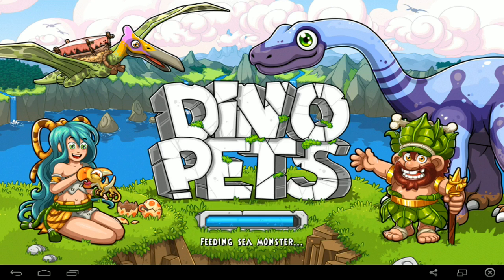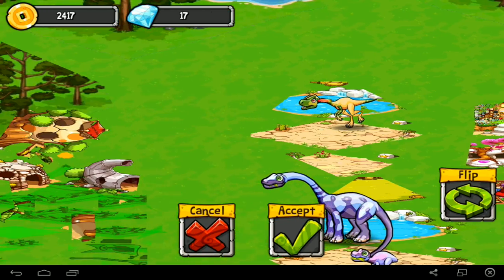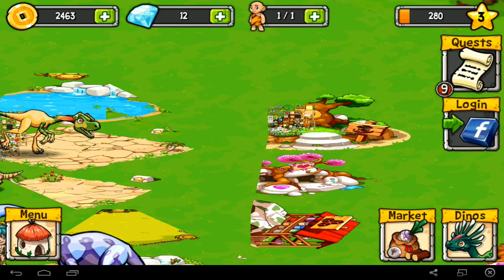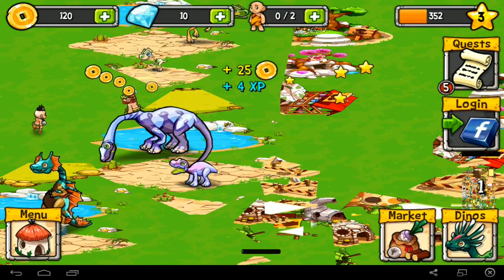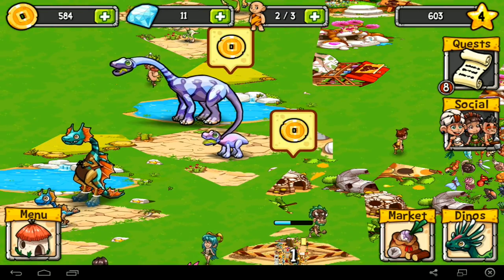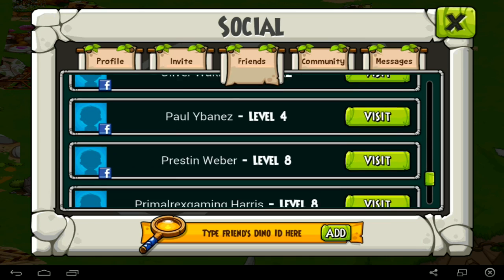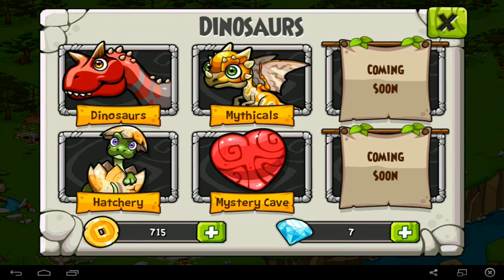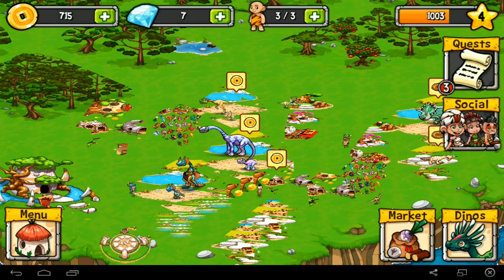DINO PETS | Dinosaur Android Apps #3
Ramblez.
It's cutesie wootsie this one except for the terrifying glitches everywhere (probably not the games fault) and that one creature towards the end that will now perennially haunt my nightmares (definitely the games fault).
I kind of just wanted to go back to playing Jurassic World though. Damn you Ludia!